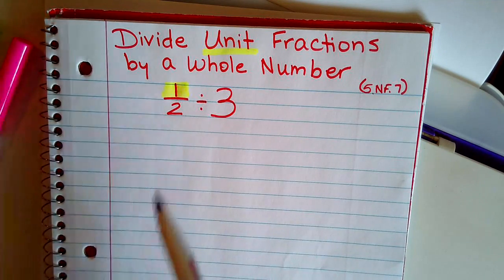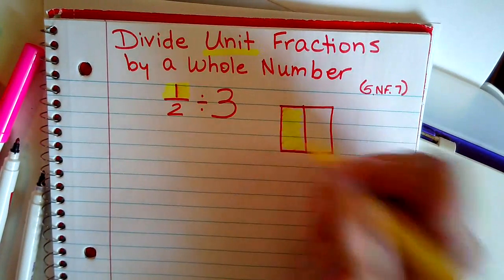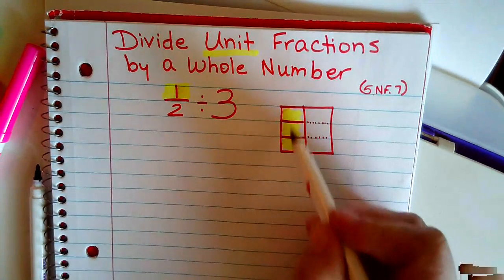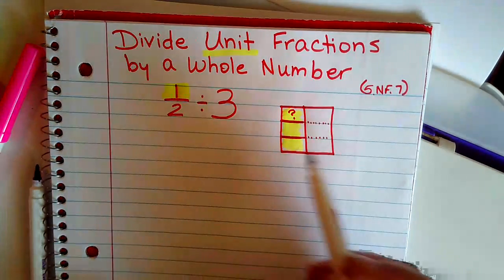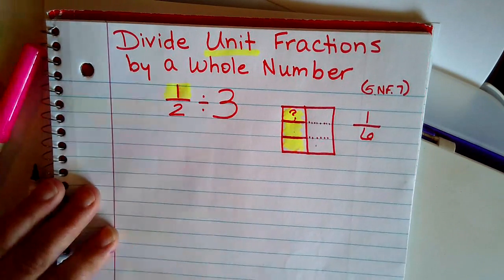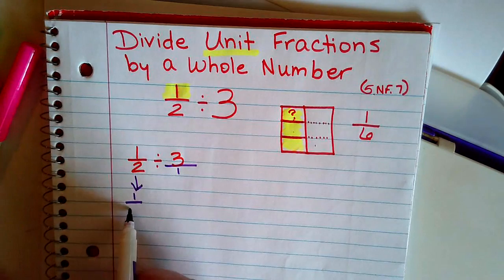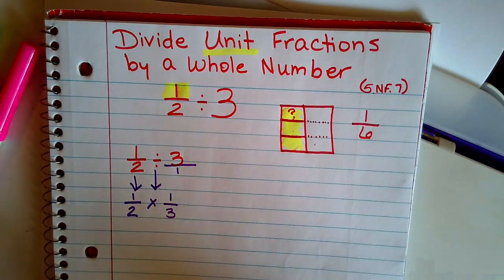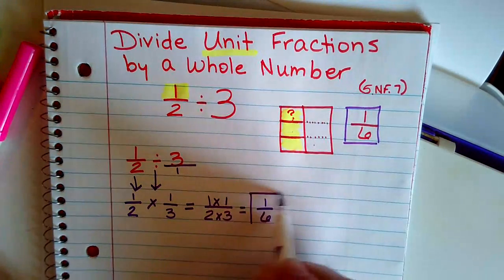Divide Unit Fractions by Whole Numbers ~ 5.NF.7